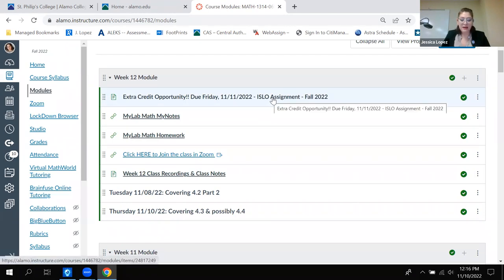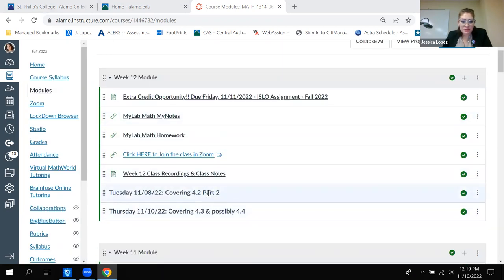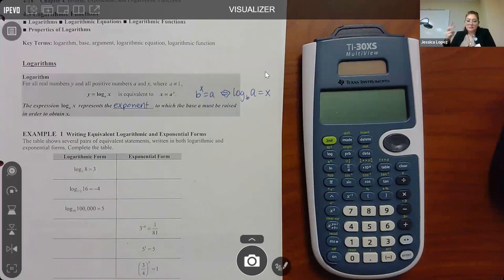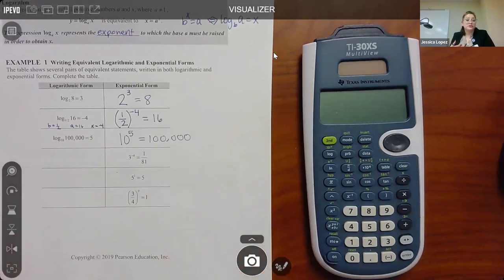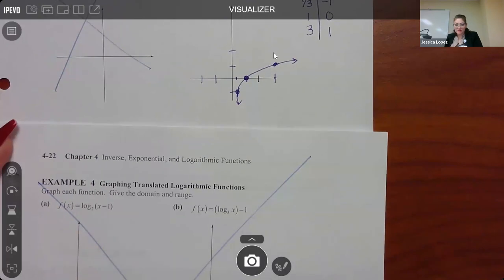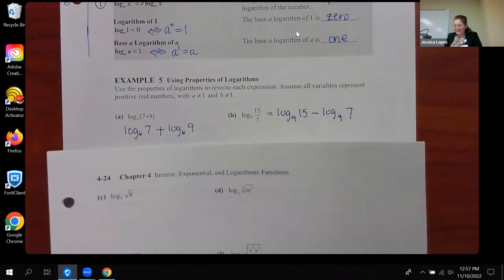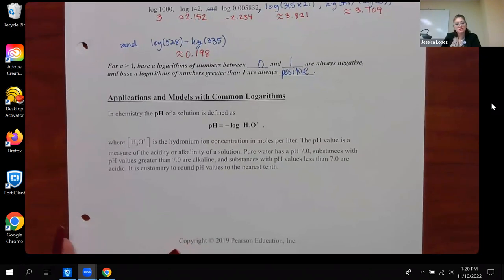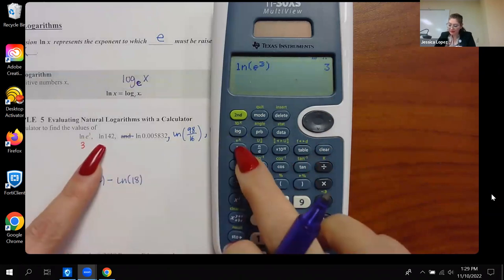1314 Class Recording (4.3 & 4.4) 11.10.22